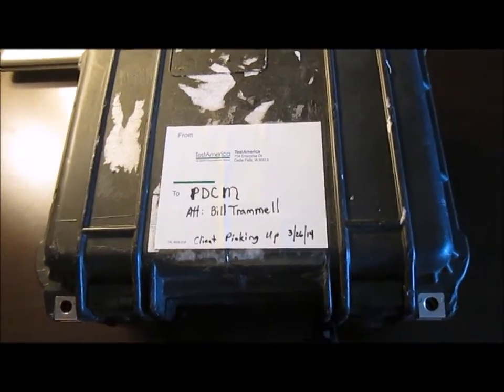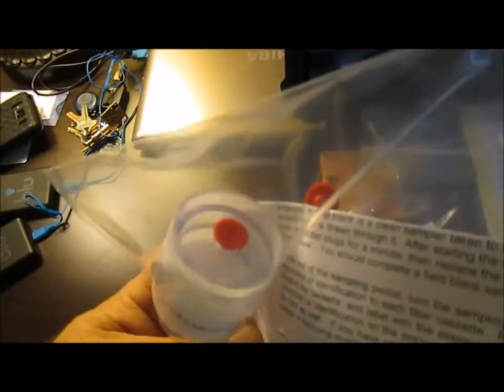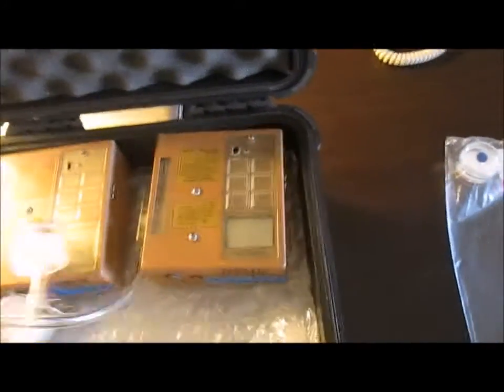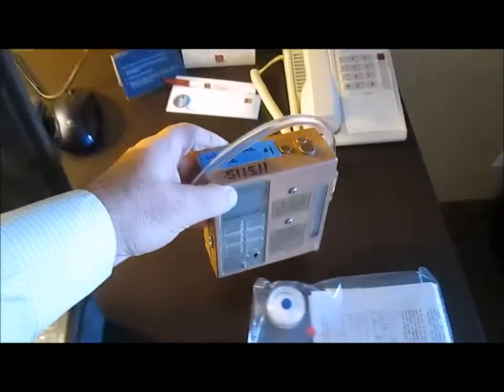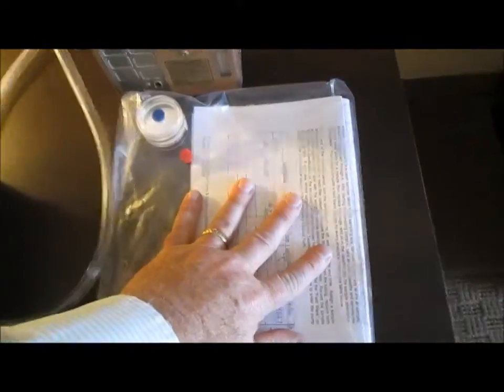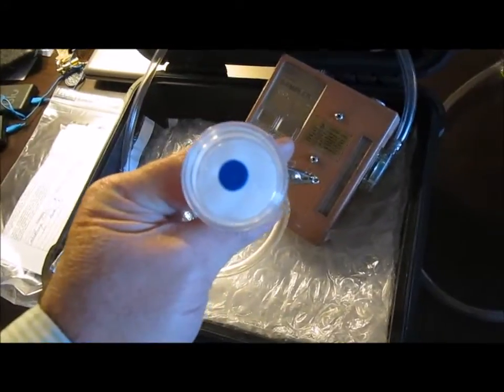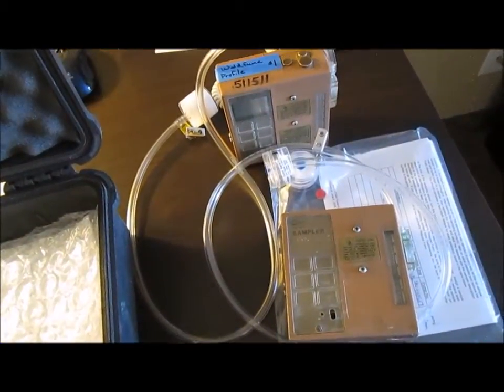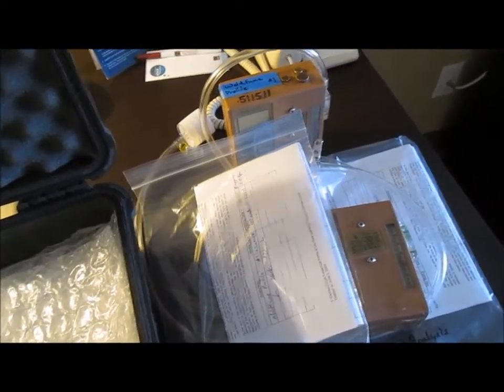Risk Management- Welding Sampling Equipment Procedures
An explanation of the testing equipment utilized to perform sampling.  Cartridges and collection can vary depending on the type of sampling required, but these testing systems are controlled for air flow and the amount and type of particulates targeted for sampling.

In the case of this video Welding fume and Hexavalent Chromium sampling is being prepared.  This video displays the general items inclosed in the sampling cases along with an explanation of what is done with them.

Contact PDCM Risk Management for your testing and air sampling needs.